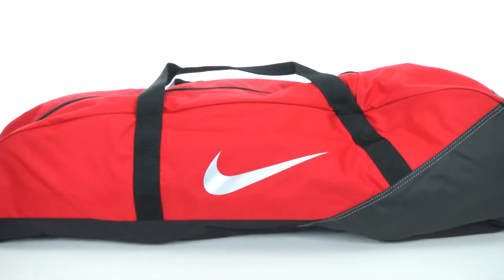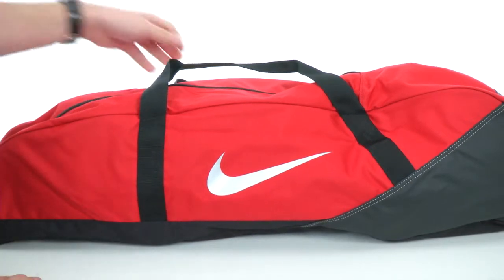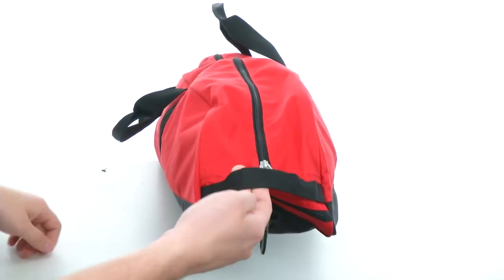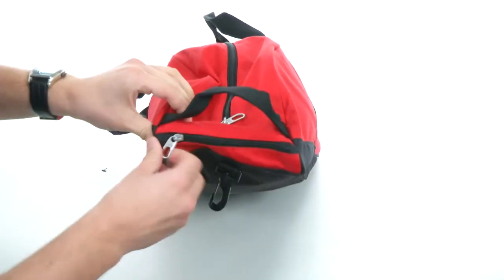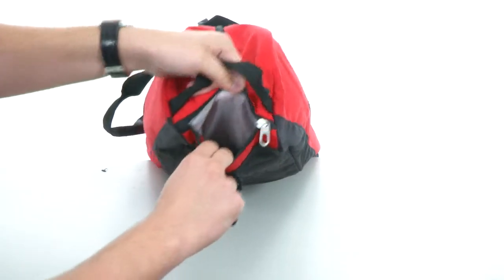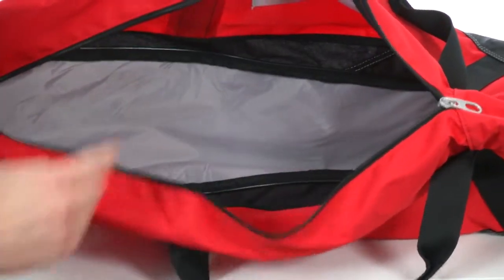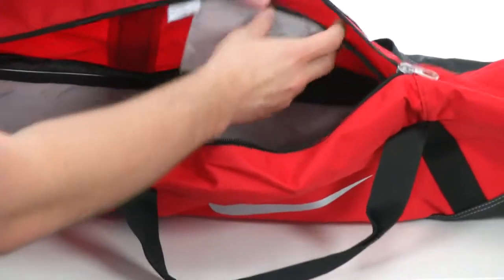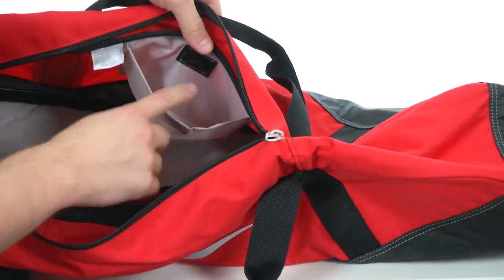Nike Keystone Baseball Duffel Bag - Large SKU:#7734138